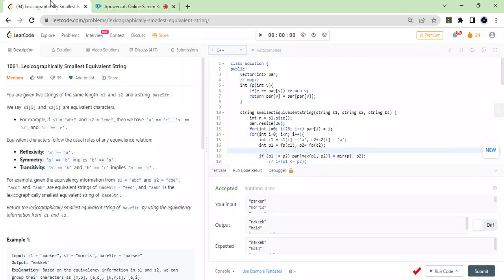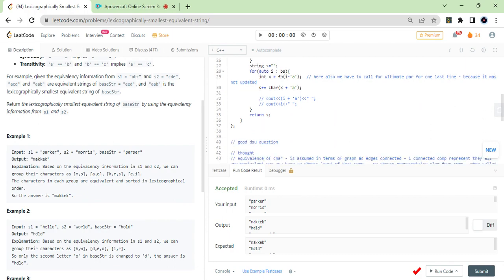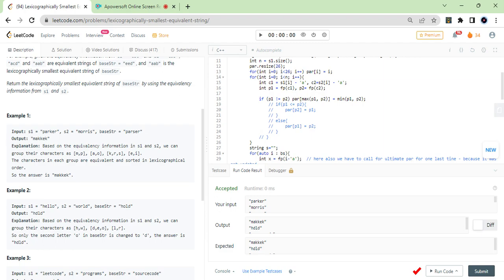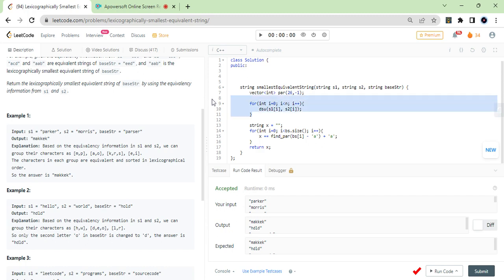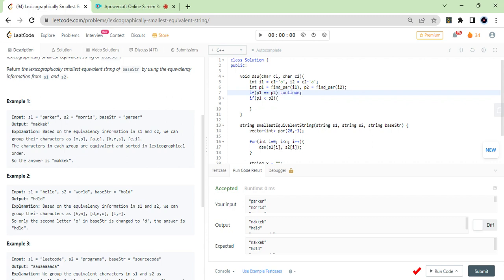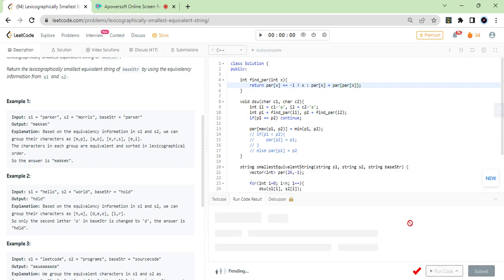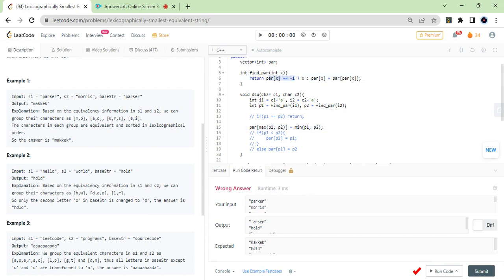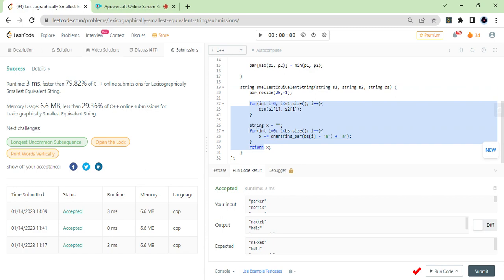Leetcode 1061. Lexicographically Smallest Equivalent String| leetcode daily problem| DSU | 14/1/23